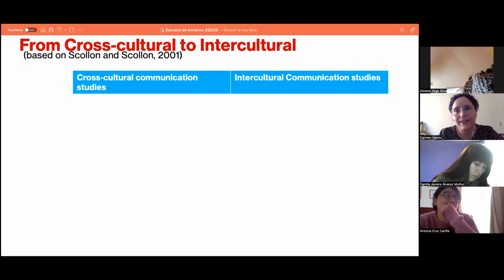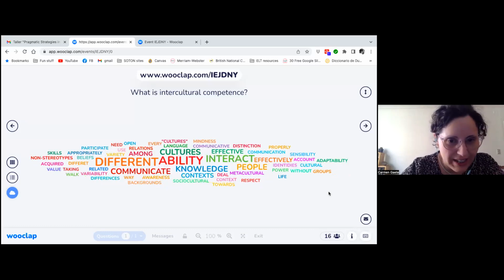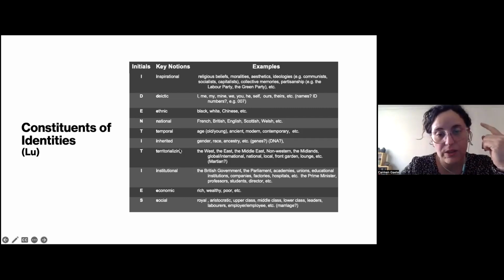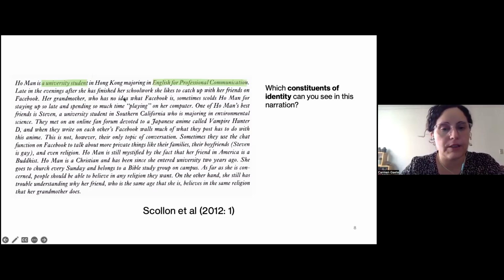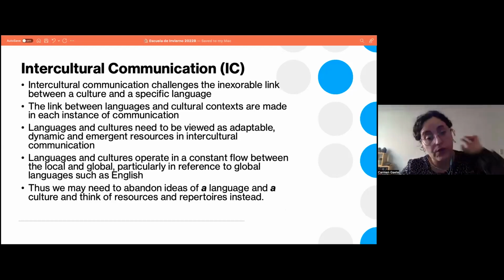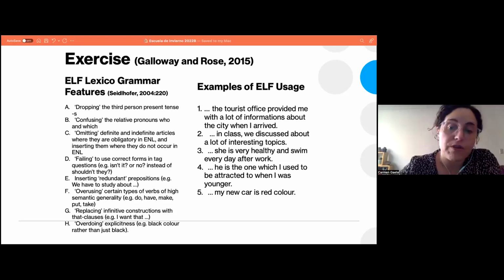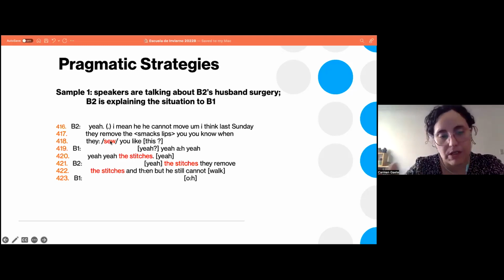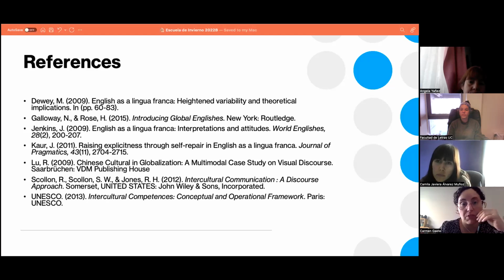Taller "Pragmatic Strategies in Intercultural Communication” con Carmen Gaete (Letras UC)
Taller "Pragmatic Strategies in Intercultural Communication: a case of English as a Lingua Franca (ELF) classroom interaction” con la profesora de Letras UC Carmen Gaete. Actividad realizada en el contexto de la Escuela de Invierno 2022.
20 de julio de 2022